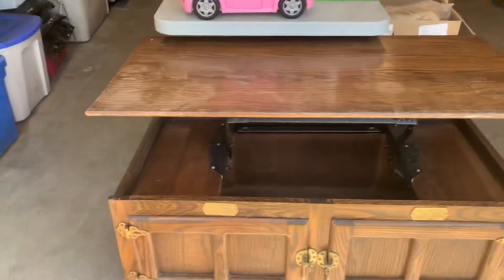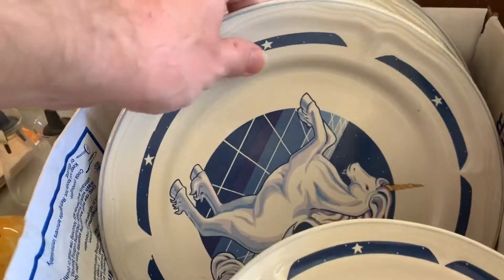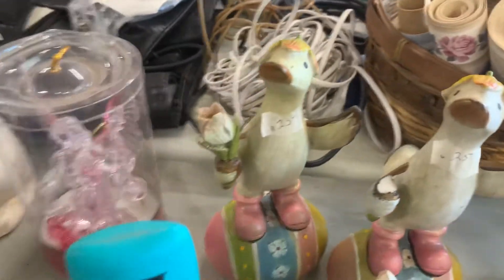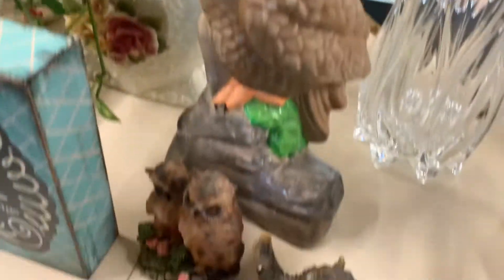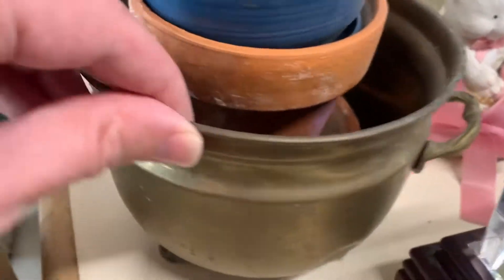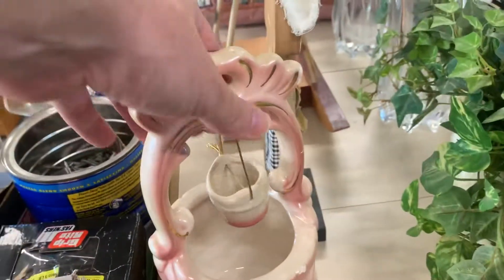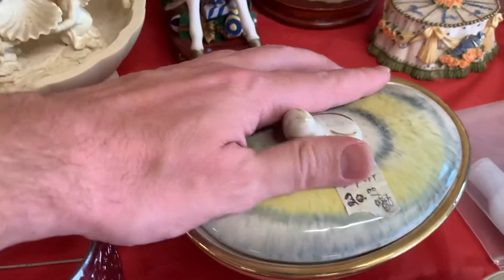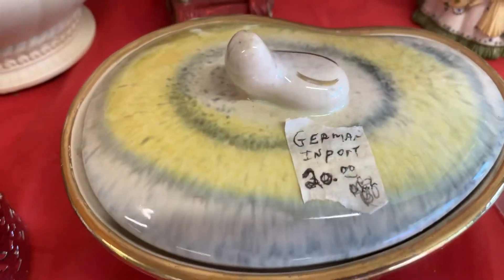Found Amazing Items At A Garage Sale! Brass! Mice! German Ceramic Dish! Dogs! She had a live cat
Went shopping at an awesome garage sale today!  Enjoy!